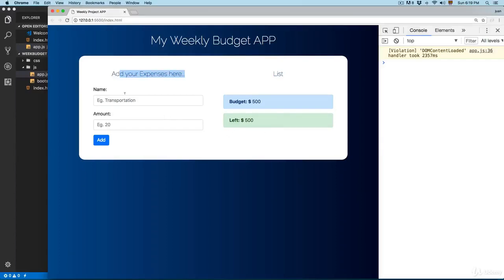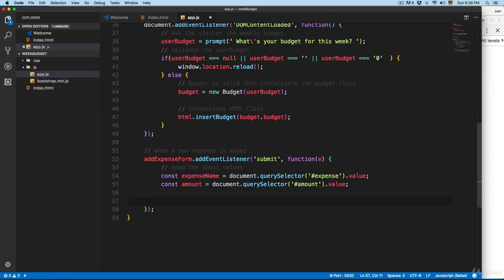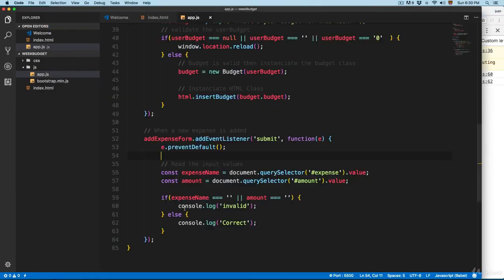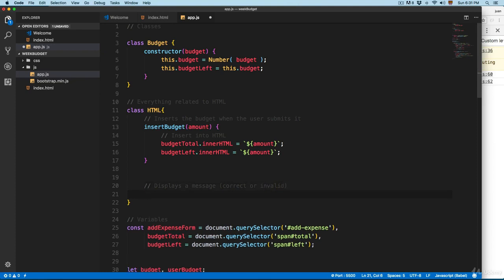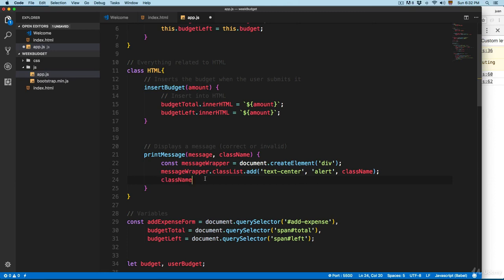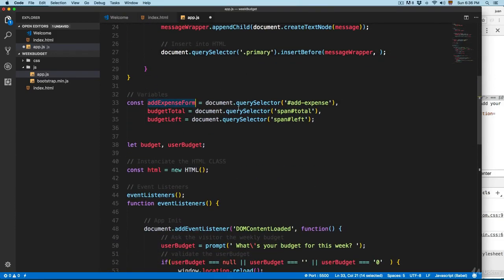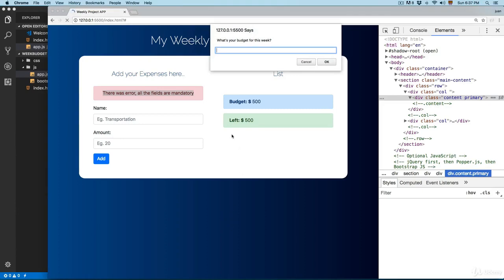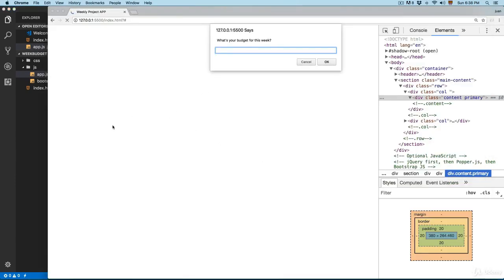4 Validating the Expenses